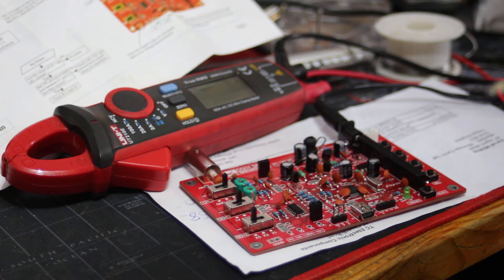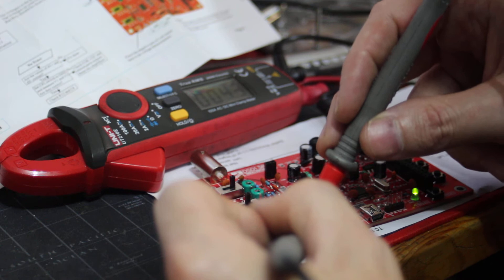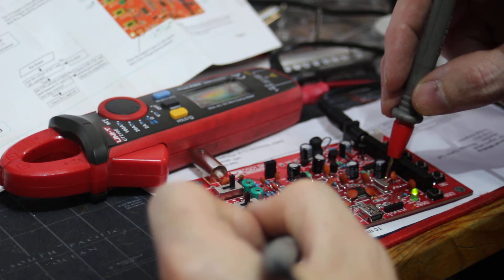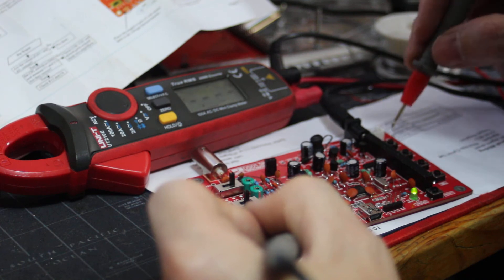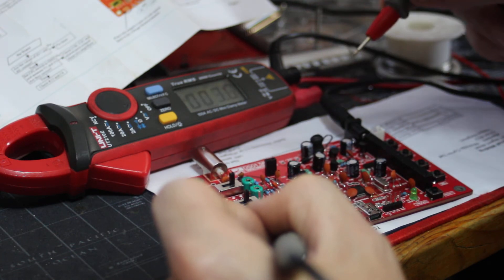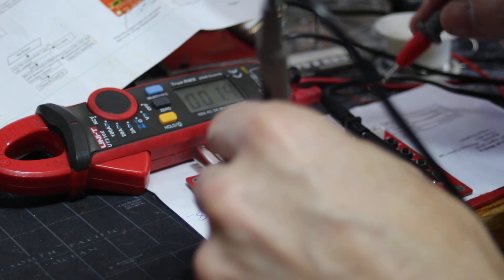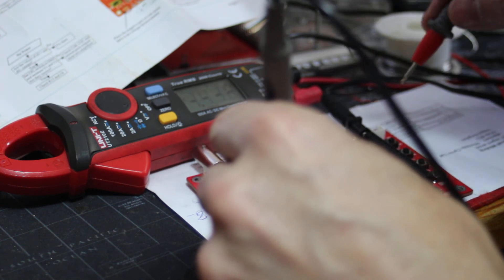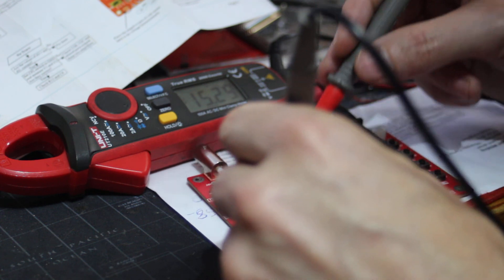DSO138 oscilloscope rerading voltages as per manual and trying to fix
trying to fix my oscilloscope i put together there is a few things not correct here i need to troubleshoot but i dont know how or where to go from here.

i think everything is reading correctly except V- and the reading at L1 im getting -15v on both